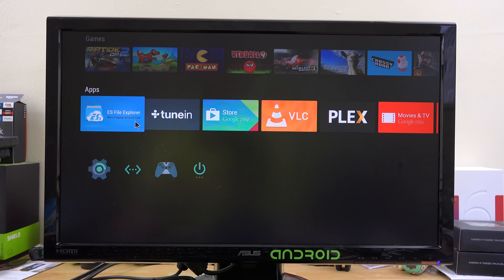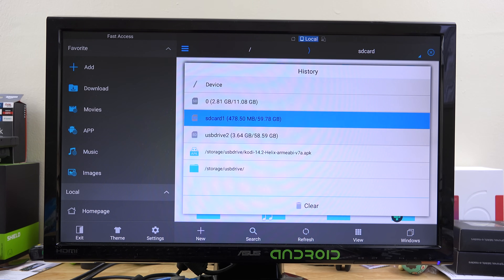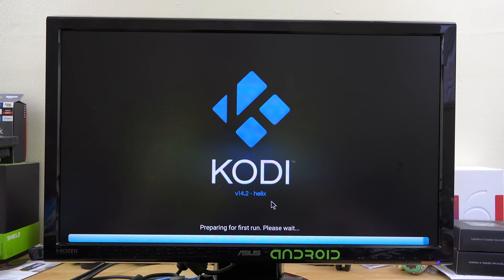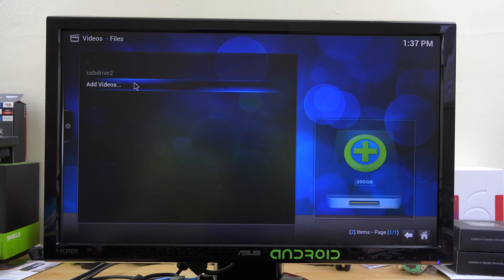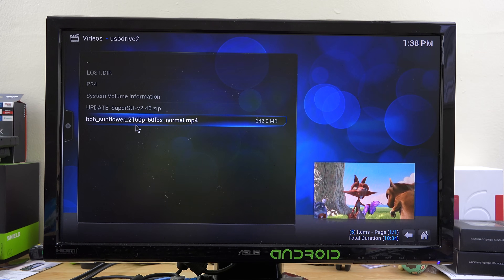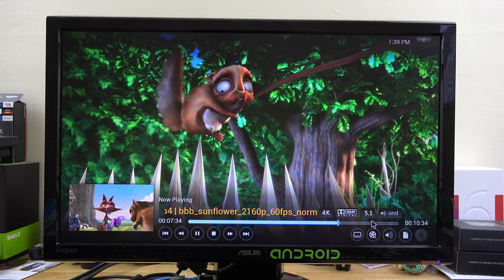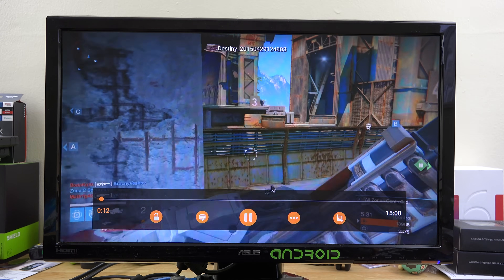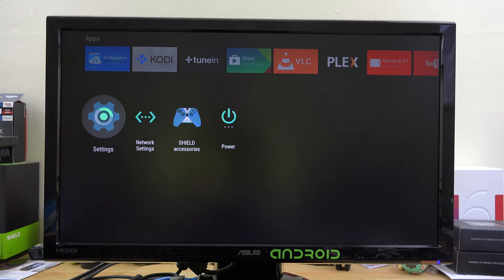NVIDIA Shield TV: KODI/XBMC, Installing APK's, and more!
16GB US
500GB Pro US

16GB UK
500GB Pro UK

16GB CA
500GB CA

You can also get it from Newegg!

I got my Shield TV yesterday, and I've had a TON of comments, messages, tweets, and etc about whether or not KODI works on this thing...

The simple answer... YES!!! Better than any other device I've EVER used!

STAY AWAY from the Nexus Player, Fire TV, and EVERY OTHER Android TV... This thing is KING! Full usb ports, micro sd card slot, exFAT/NTFS support, and so much more. You don't need anything else!